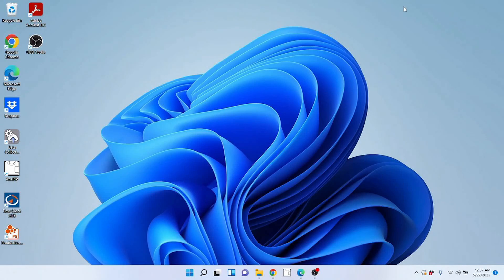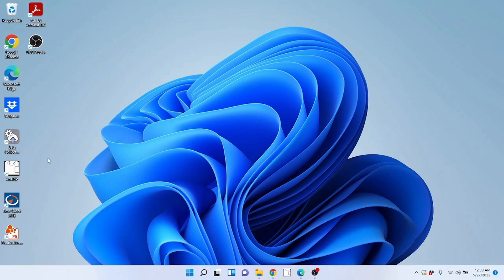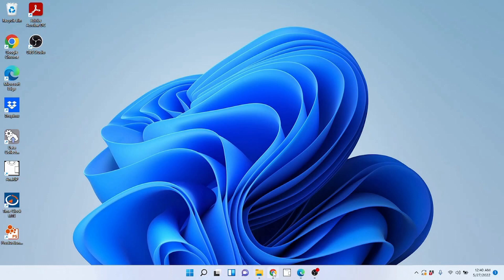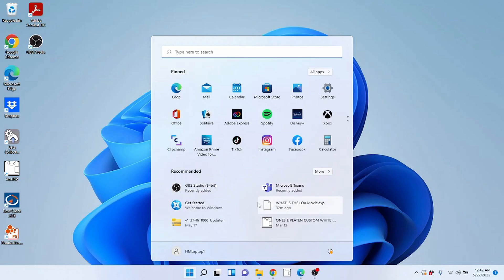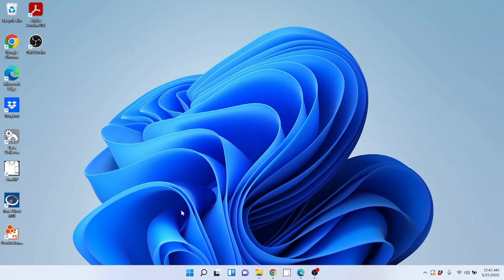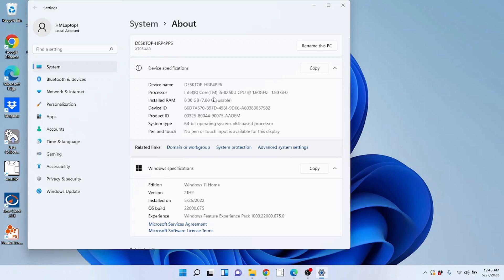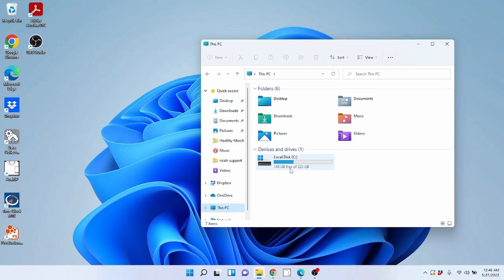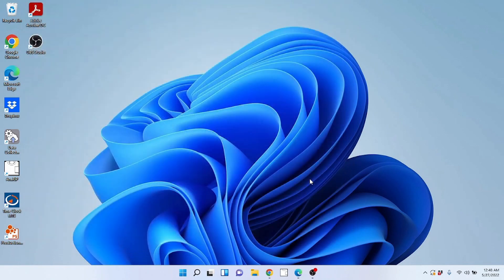How To Use A Computer Windows 11 For Beginners - Lesson 1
Hello! This is a very basic "how to" video on how to use a Windows 11 computer. This video is for beginners. Or in other words, someone who is VERY new to computers. I will be creating a playlist on my channel listing all of the videos in sequence.